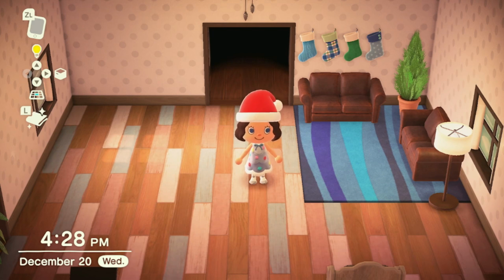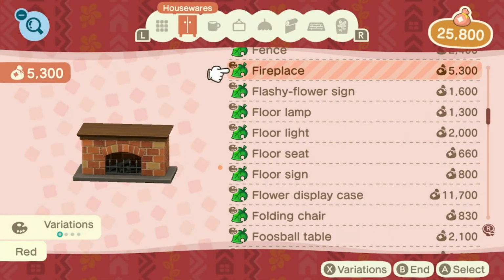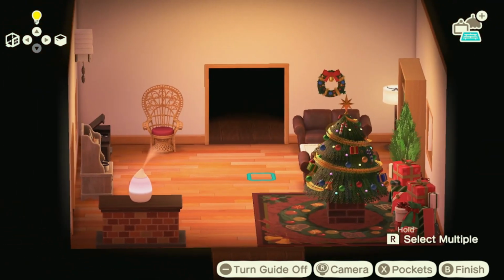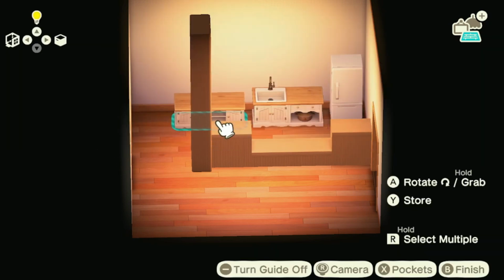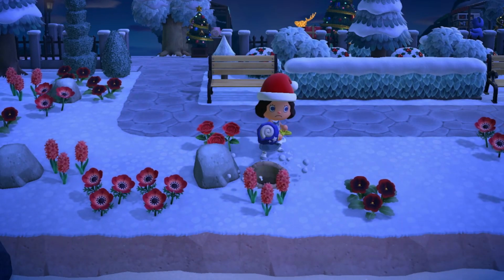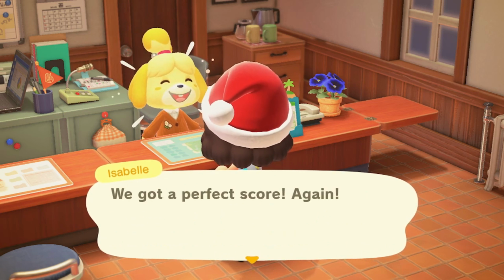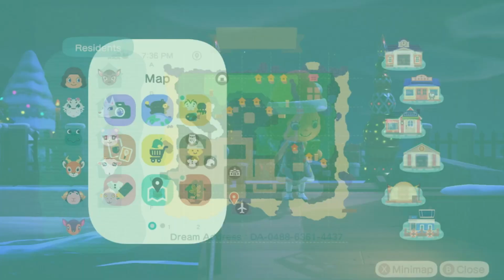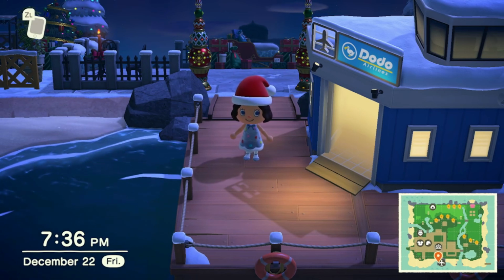Final day of my 30 Day Challenge!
Let's create a festive island in 30 days using no Nintendo online. This is the last day of my challenge and today we're going to put some finishing touches on the island and then upload the dream address.

Saint Nick dream address: DA 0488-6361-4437
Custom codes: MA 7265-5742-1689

Equipment
Capture software: OBS Studio
Capture card: Elgato HD60 S
Microphone: HyperX Quadcast S
Video editing software: Wondershare Filmora

Music performed by V-Ron Media: @VRonMediaMusic

Dreams
Socatree: DA 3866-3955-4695 - spring island set during Sakura season
Hana: DA 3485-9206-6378 - summer town core island
Applewood: DA 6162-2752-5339 - fall forest core island
Mistletoe: DA 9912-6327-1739 - Christmas town core island
Sapphire: DA 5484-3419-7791 - hard mode farm core island
Rosewood: DA 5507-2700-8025 - castle/cottage core island
Rock Creek: DA 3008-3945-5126 - Rags to Riches farm core island
Saint Nick: DA 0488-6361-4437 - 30 day festive island challenge

Creator Codes
MA 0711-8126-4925 - custom codes from my hard mode island of Sapphire
MA 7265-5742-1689 - custom codes from my 30 day festive island challenge